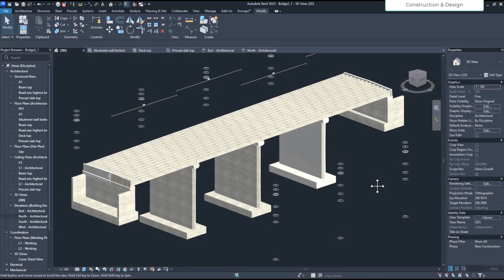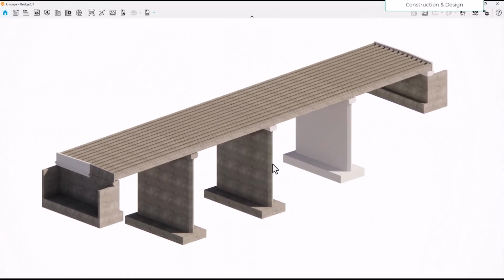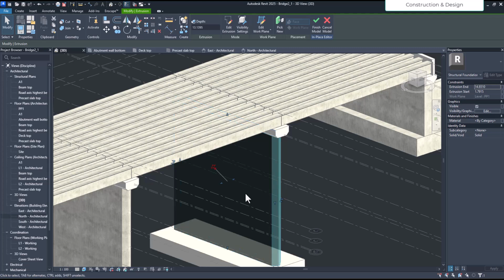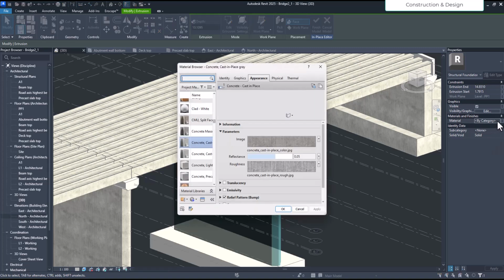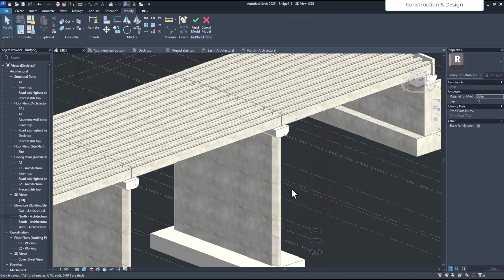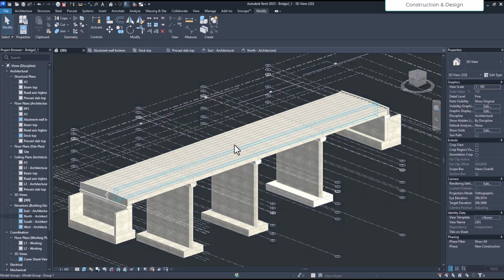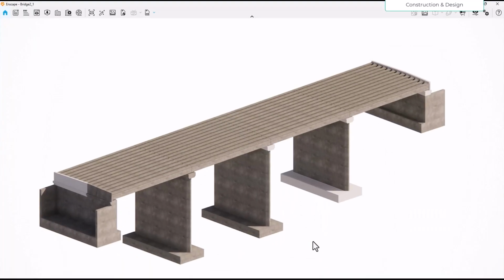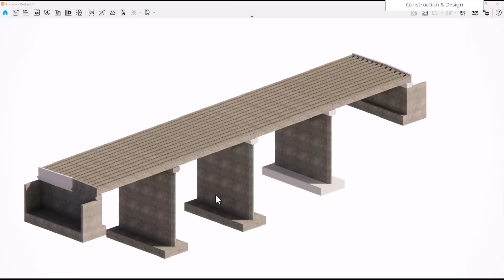Change material finish in Revit model in place object